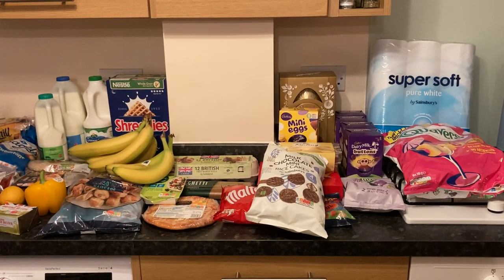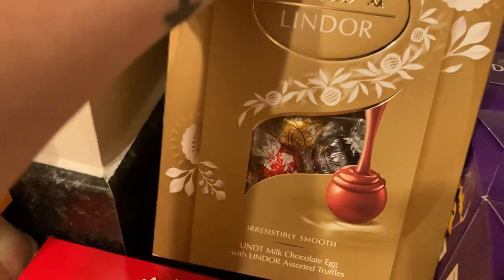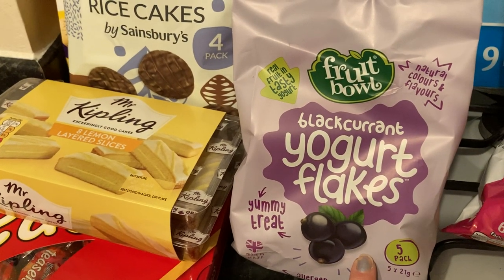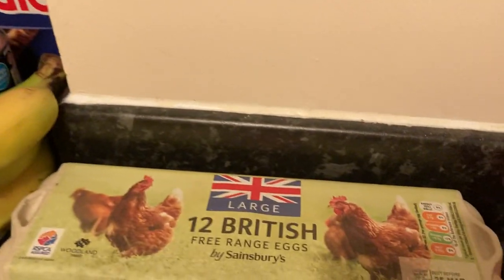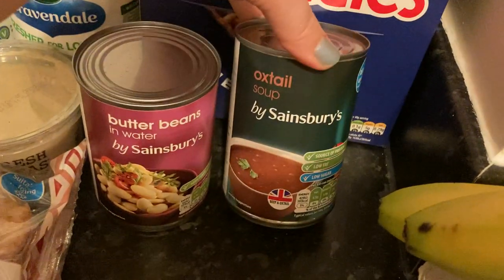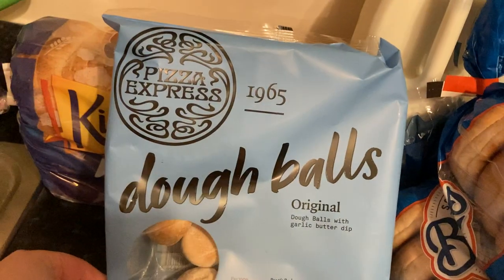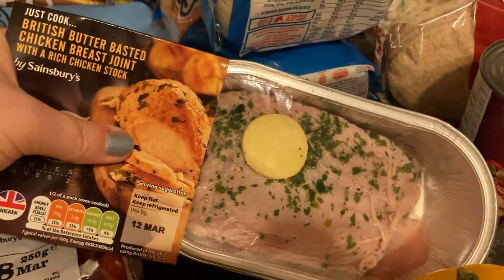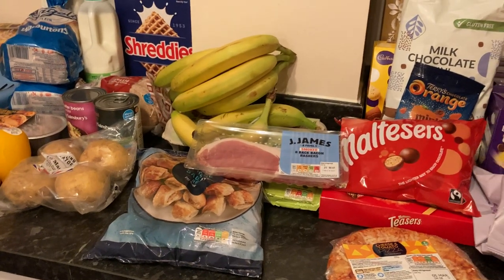WEEKLY SAINSBURYS FOOD HAUL 07 (Easter egg happy...)